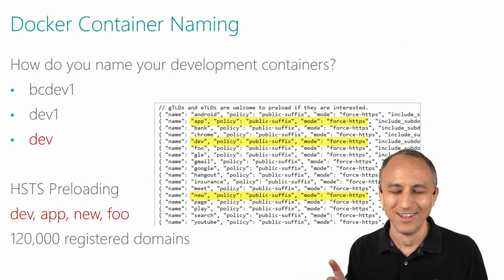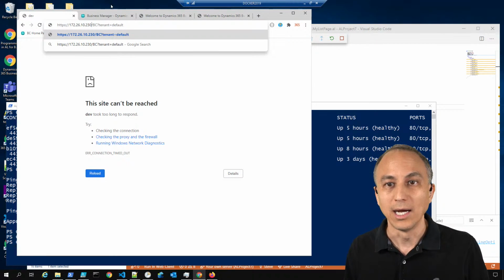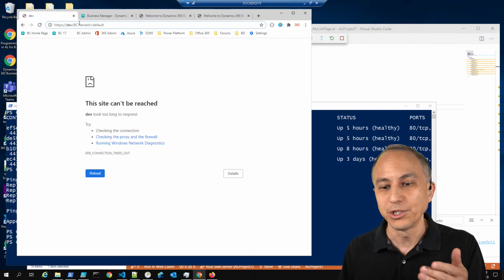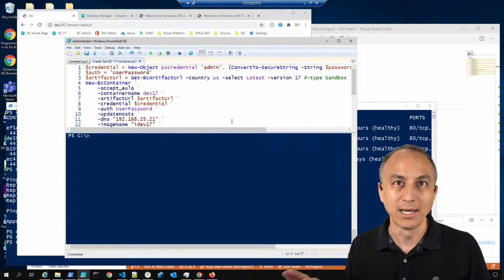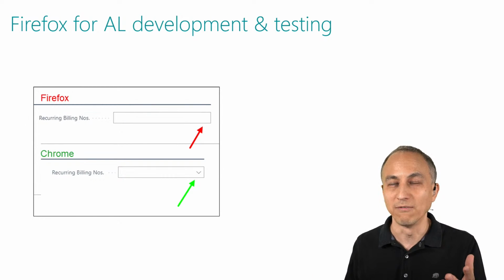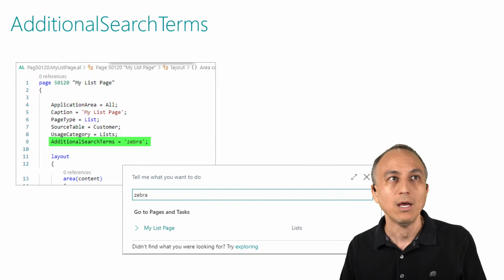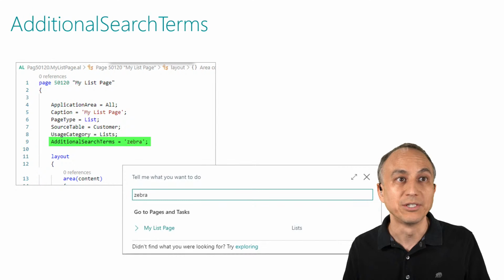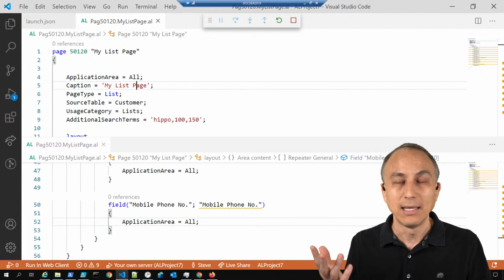I Need Coffee: Episode 26: Don't name your Docker container "dev", and other BC development antics!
Don't name your Docker container "dev", and other BC development antics!

0:00 - Don't name your Docker container "dev"
0:55 - Introduction
1:26 - Don't use these words for your container name
9:13 - PowerShell ISE Command Add-On
11:05 - Beware of Firefox for AL development & testing
13:38 - FastTabs with Groups behave differently in Chrome vs Firefox
15:36 - AdditionalSearchTerms page property
18:01 - VS Code Split Down